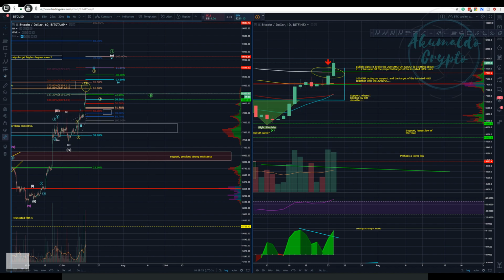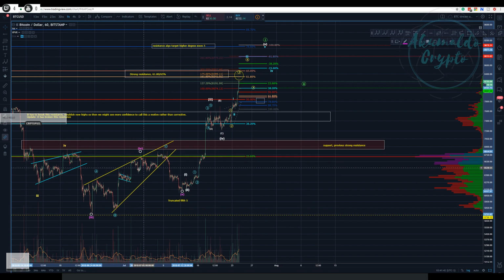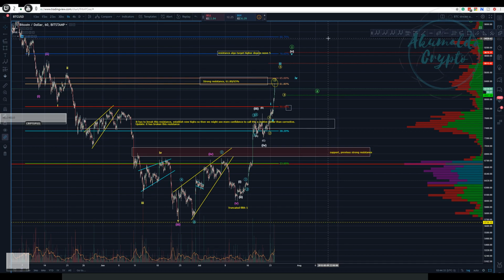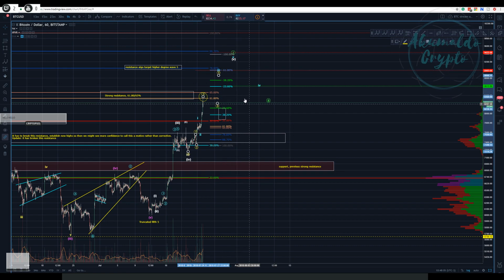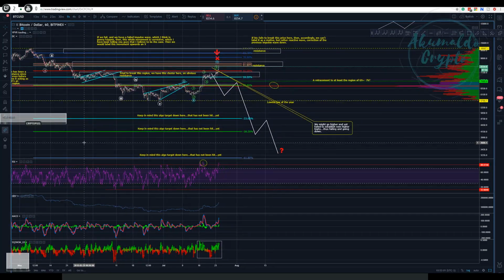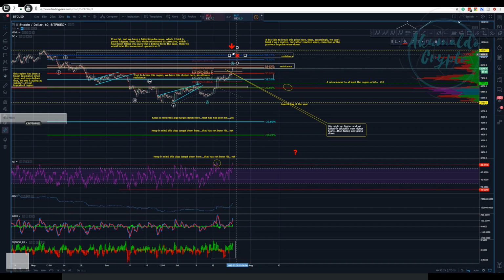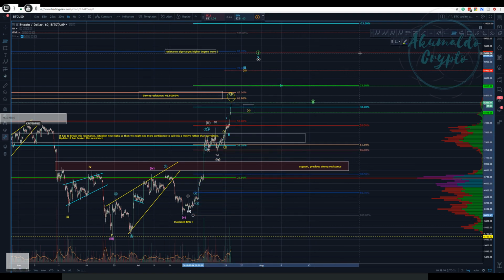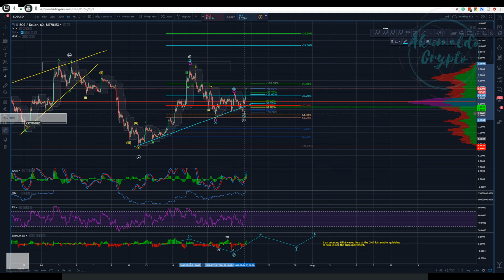Bitcoin technical analysis - Bulls are in a hurry now[July 24, 2018]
In this video, it's clear that bitcoin is in a bullish momentum, but as always, I present a bearish scenario that is still on the table.
My steemit:
twitch tv:
My referrals to the following exchanges:
Binance: